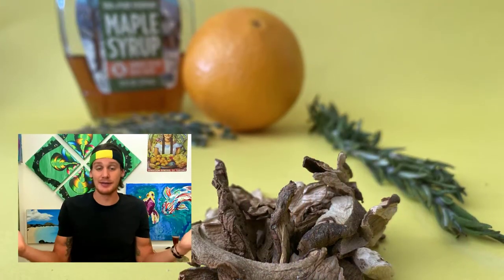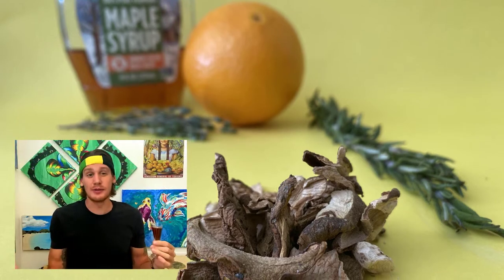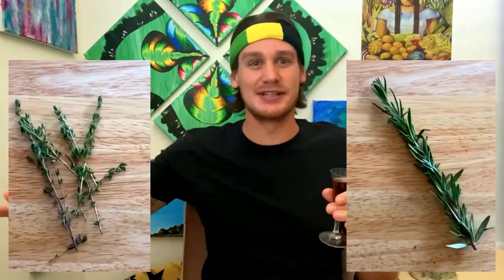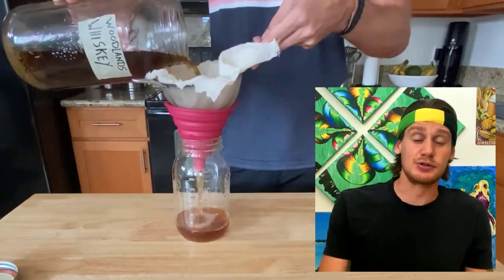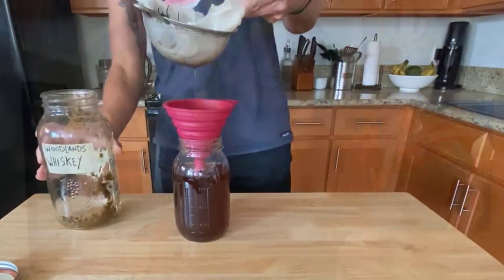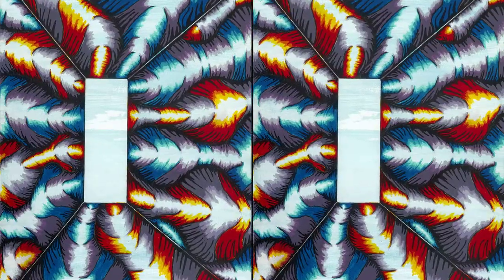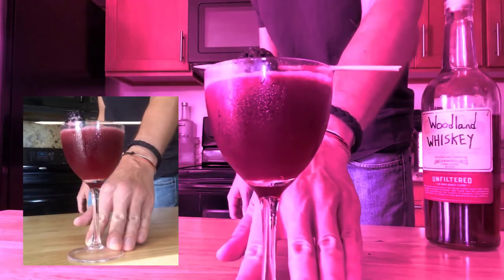Woodland Whiskey Infusion | Herbal, Sweet, Savory, Foresty - Delicious!!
Whatsup ya boozebags!!

      If you're a Whiskey lover, I highly reccomend this infusion!  This is a blend of herbs, berries, twigs, and mushrooms to really give you that foresty, woodland vibe-- Hence the name, "Woodland Whiskey."  Great for sipping straight or substituting into a whiskey cocktail for an interesting homemade twist!

       Most of the ingredients should be available at your local health food store, but just in case, I put some Links below for some of the weirder ingredients.

        Later in the video we make a Woodland Whiskey Smash Cocktail, so check that out as well!
✰ Woodland Whiskey ✰

Ingredients:

➭ 1 750ml Bottle of Bourbon Whiskey
➭ 1 Tbl Fresh Thyme Leaves
➭ 1 Tbl Juniper Berries (Link Below)
➭ 2 Tbl Dried Lavender Flowers (Link Below)
➭ 1 Tbl  Chopped Dried Mushrooms (Morel or Porcini) (Link Below)
➭ Zest of ONE Navel Orange
➭ 2 Tbl Maple Syrup

Dried Morel Mushrooms:

Juniper Berries:

Dried Lavender Flowers:

(  Instagram.com/_IslandFever_ )

Title Screen by my brother Tyler !  Check him out as well :
(  Instagram.com/TylerDu4 )